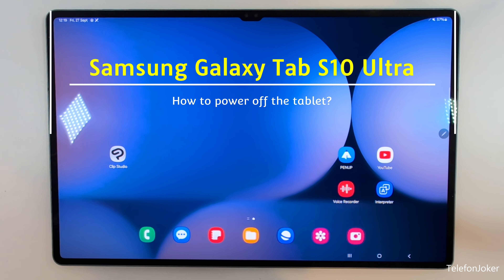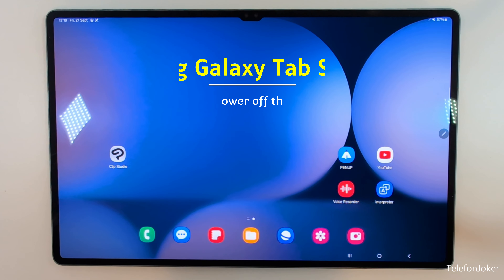Samsung Galaxy Tab S10 Ultra: How to turn off the tablet? And how to set up the Power Button?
With this video, I will show you, how you can shut down the Samsung Galaxy Tab S9 and Tab S10 Ultra. I will show you also, how you can set up the Side-Button as a real Power-Button

There are 2 ways to turn the tablet off:

Way 1:
Use the "Side"-Button (former "Power"-Button) in combination with the "Volume Up"-Button and hold it. After you can tap "Power off" or Restart the Samsung Tab S10 Ultra.